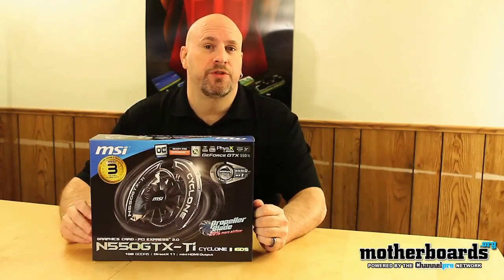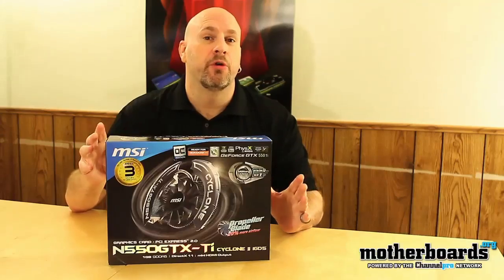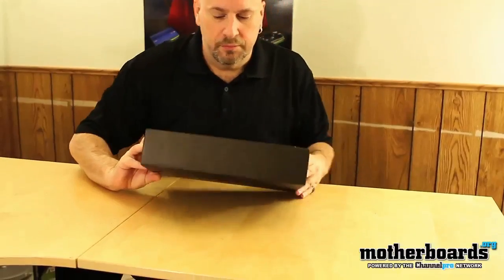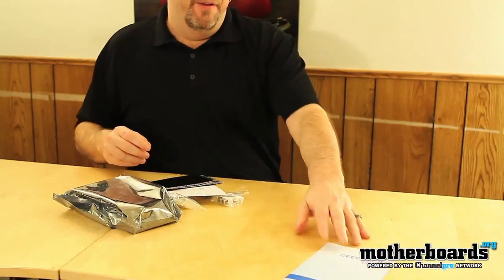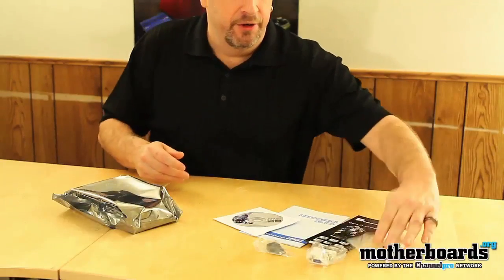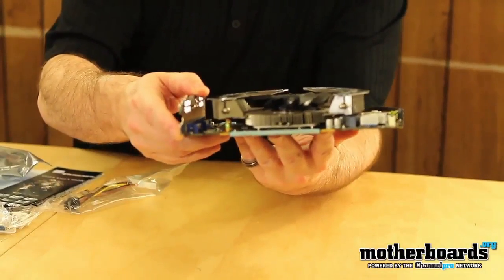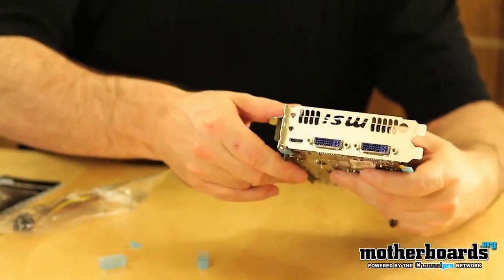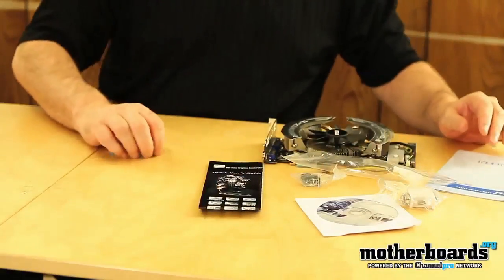Unboxing: MSi 550GTX-Ti Cyclone II 1GB GDDR5 Video Card (NVIDIA GeForce 550 Ti)